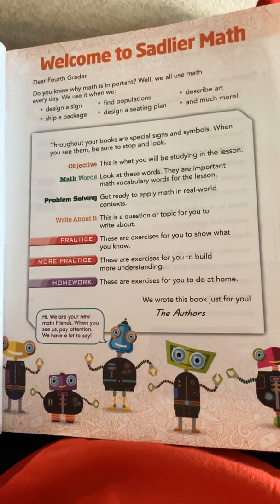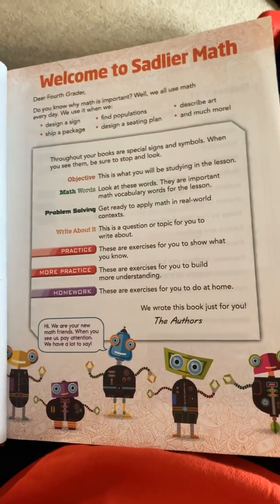Math NTI August 24